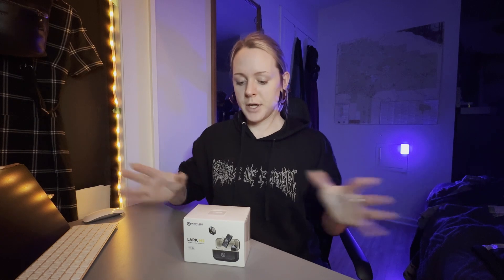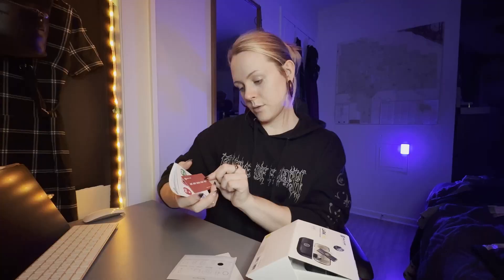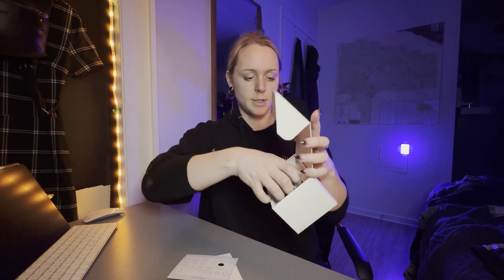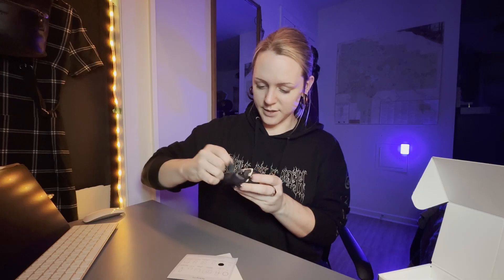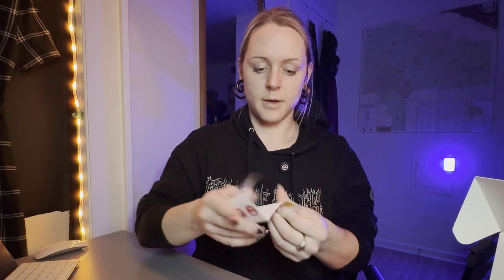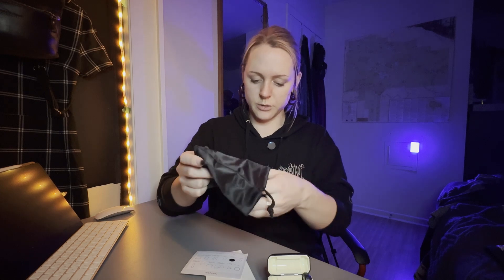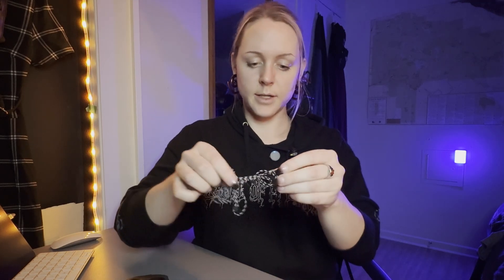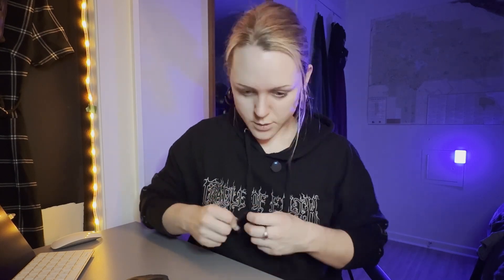Unboxing the Hollyland Lark M2